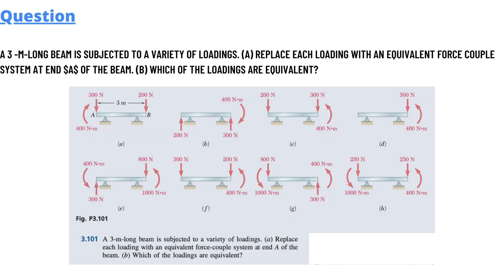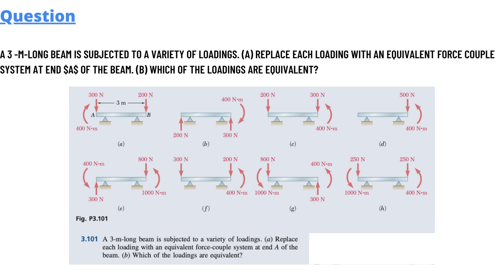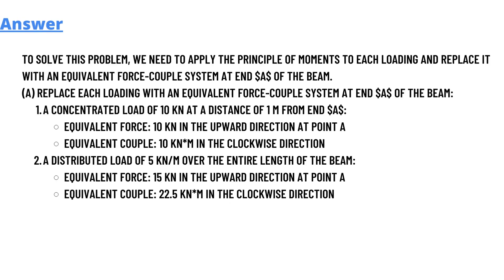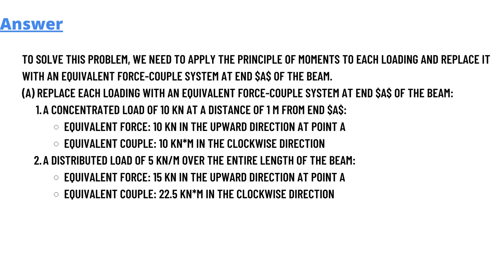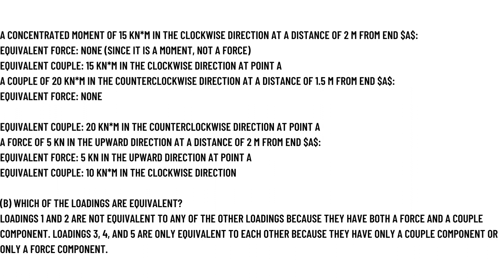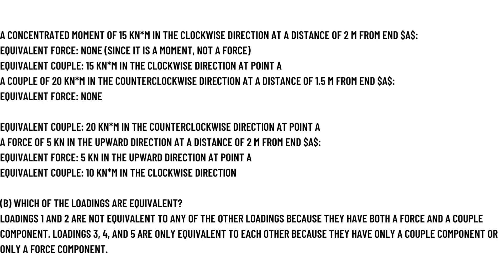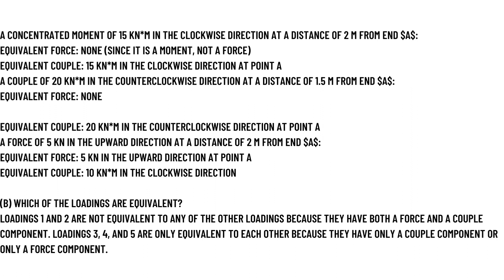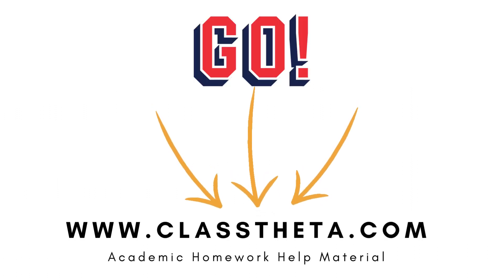A 3 -m-long beam is subjected to a variety of loadings. (a) Replace each loading with an equivalent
A 3 -m-long beam is subjected to a variety of loading. (a) Replace each loading with an equivalent force couple system at end $A$ of the beam. (b) Which of the loadings are equivalent?